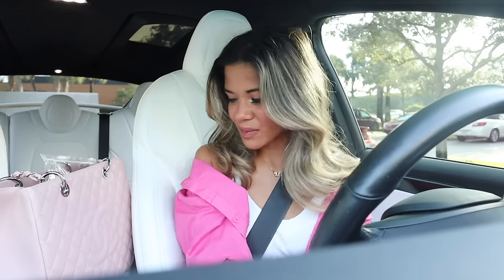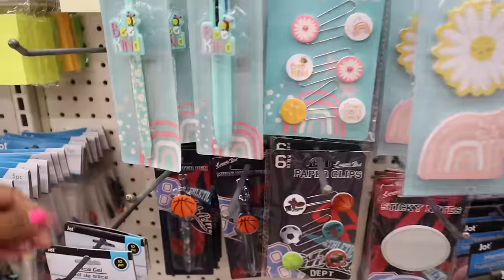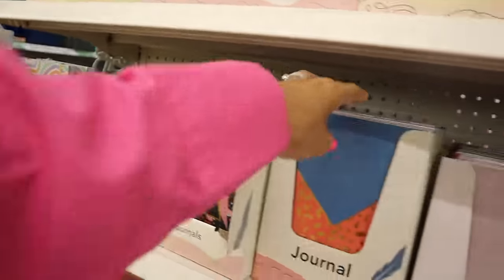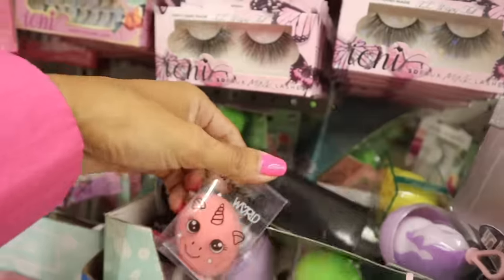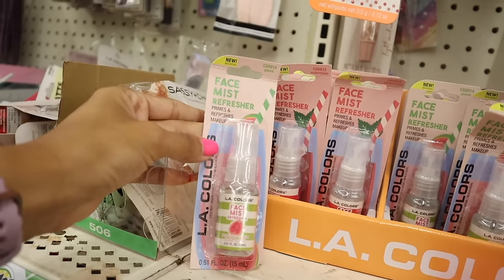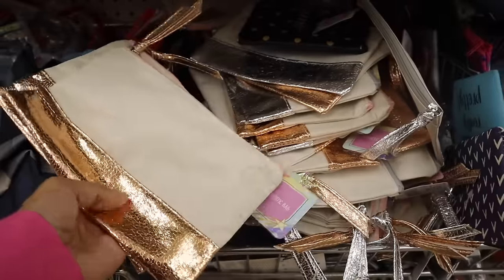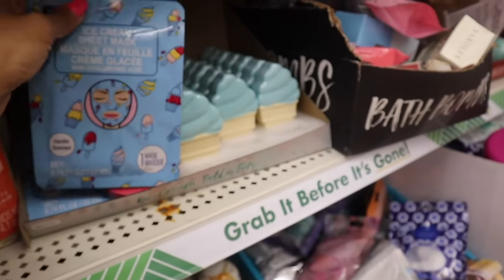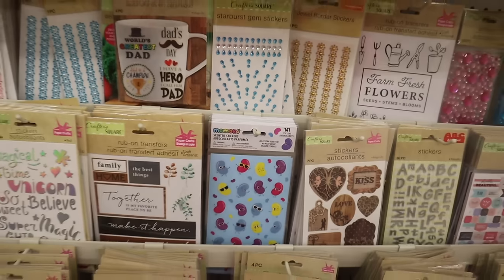*AMAZING* DOLLAR TREE NEW FINDS SHOPPING SPREE! $500 BUDGET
Miami☀️

Mailbox:
222 Yamato Rd Ste 106-231

Item links:
1. V Neck Long Sleeve Lace Up Shorts Set
2. Summer Round Neck Hollow Out Tank Tops
3. Cami Drawstring Solid Color Tank Top
4. Summer Turndown Collar Long Sleeve Jacquard Shorts Set
5. Solid Color Turndown Collar Lomg Sleeve Shorts Suit